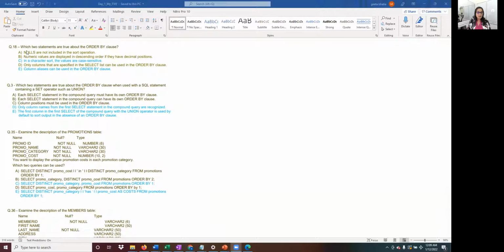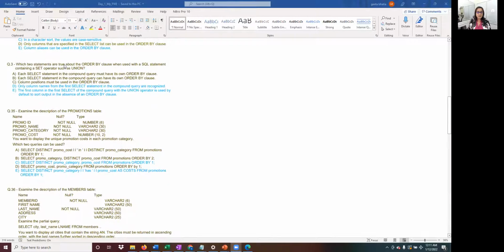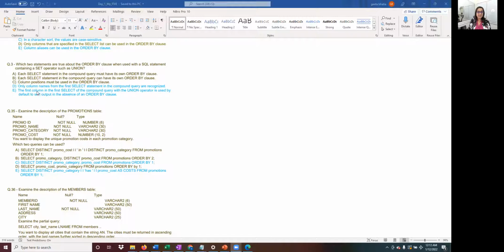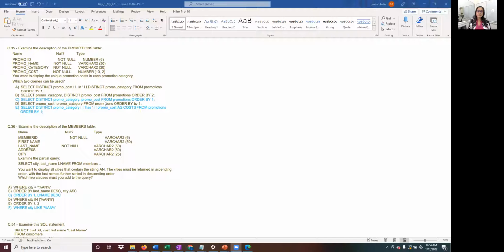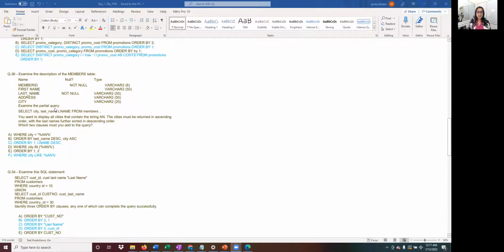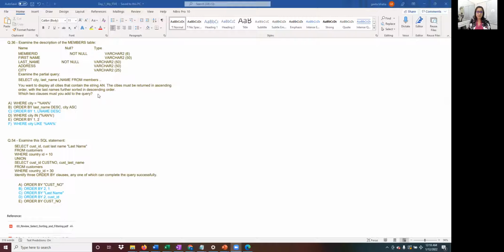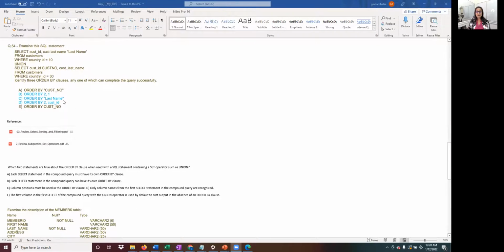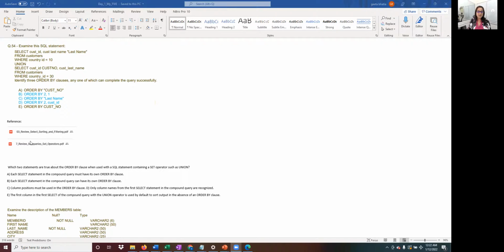1Z0-071 SQL Certification Latest Sample Questions / Dumps Discussion 2022 Series - Day 1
✅This is to help anyone who is looking to pass the  1Z0-071 - Oracle Database Certified Associate Certification.
- You can understand the certification focus study for SQL
- Fast way to prepare for certification exam
- Strategies to save time during the exam
- Focus to pass an exam in a limited time
- Understand the foundation concepts
- Train your eyes to find the right answer choice

✅ I am Coach Geeta and I follow a unique 360-degree framework to help you to go further, faster, with less effort and less time in life and career."If you are someone looking to achieve your 5 years of Goals in 1 year, you are at the right place.

✅ Achieve 5 Years of goals in 1 year check our courses

00:03 1Z0-071 SQL Certif.
00:31 Why Coach Geeta 360?
01:17 Youtube is a very wonderful Platform.